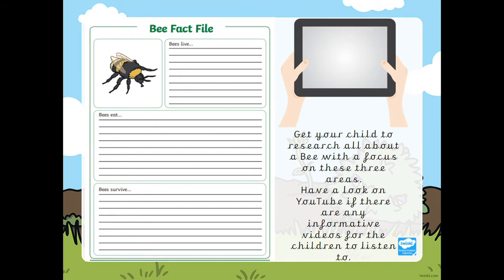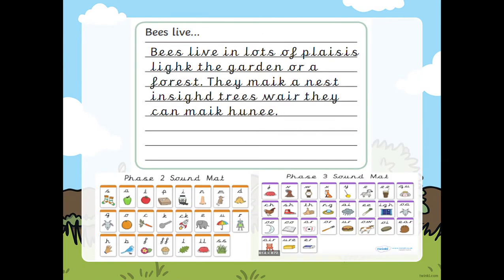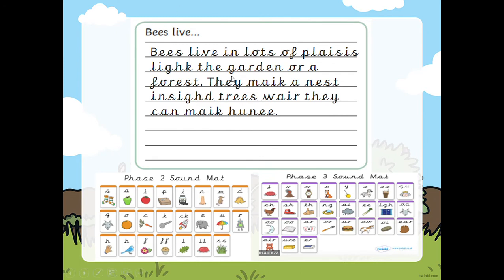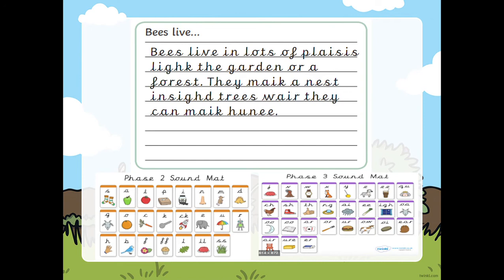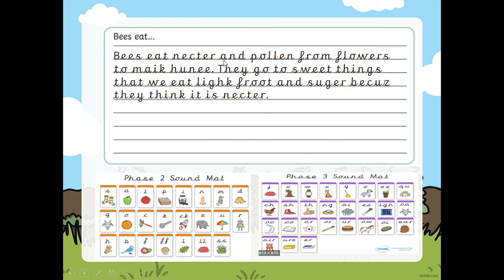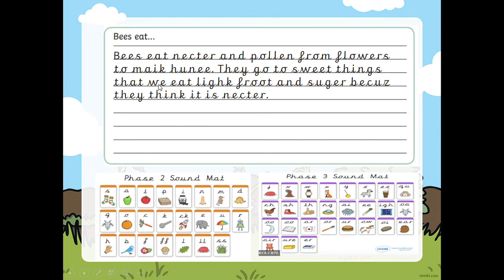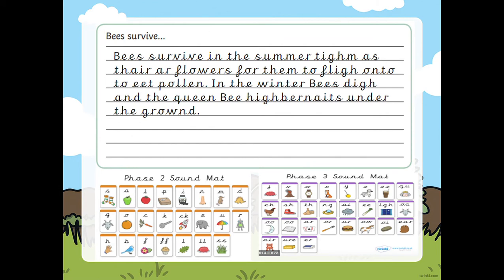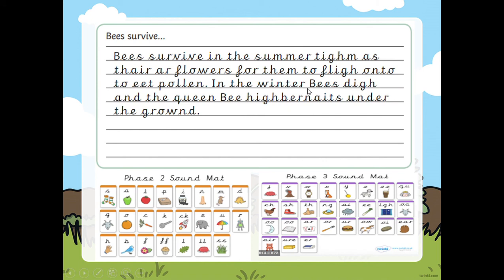FS2 Bee Fact File Task 13th May 2020